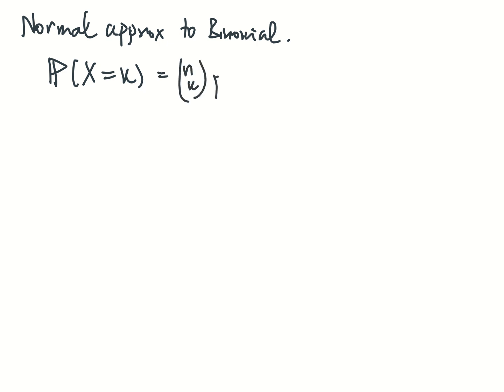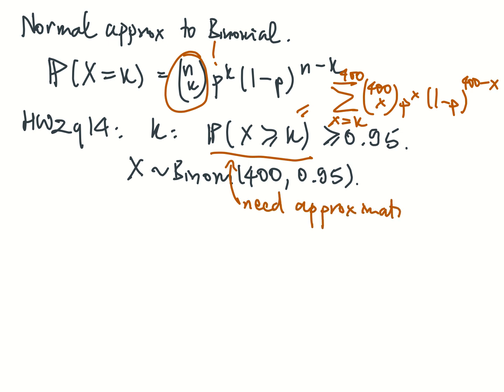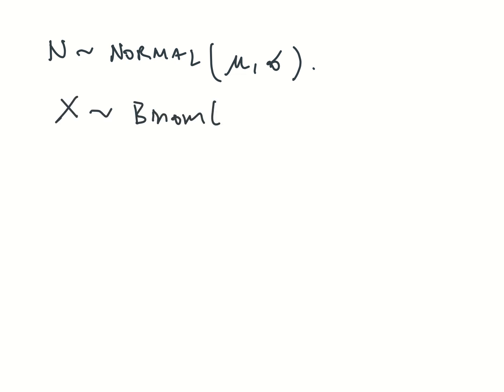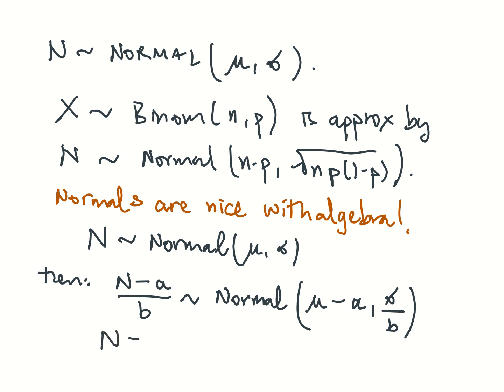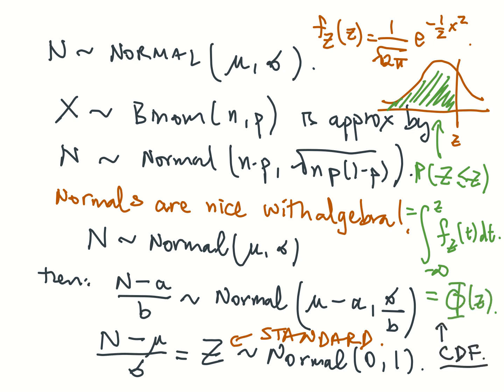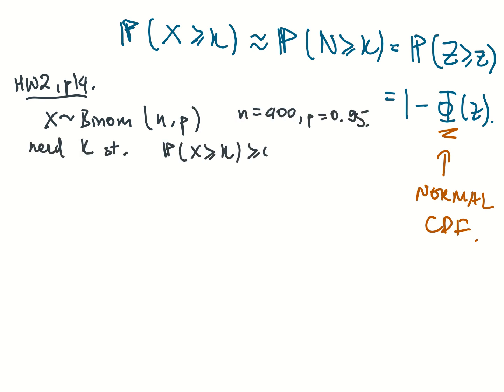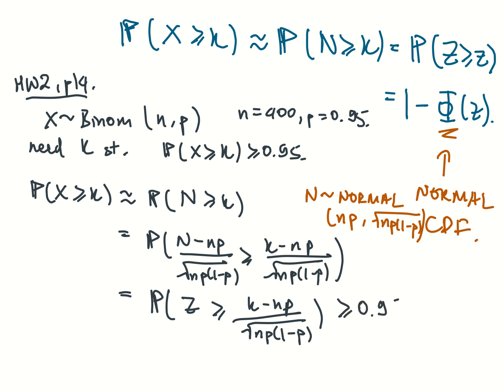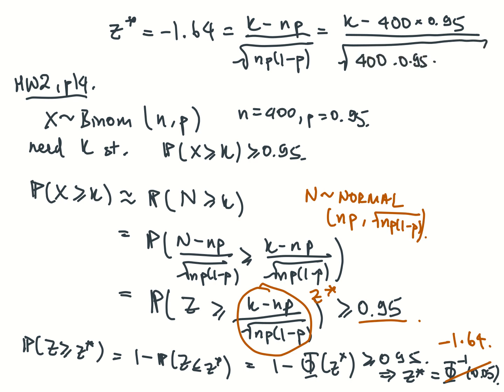chapter2-2 normal approximation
homework 2 q14 with the normal approximation solution